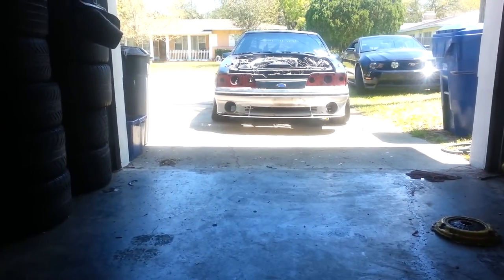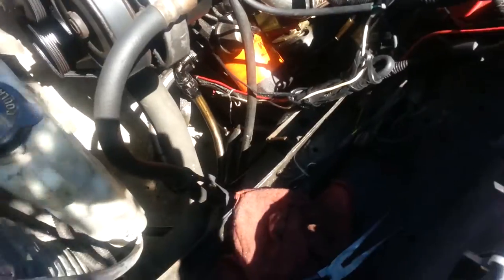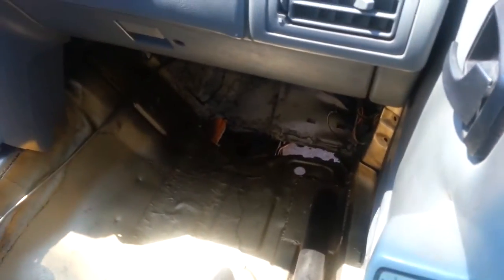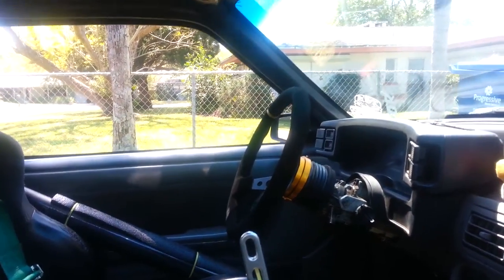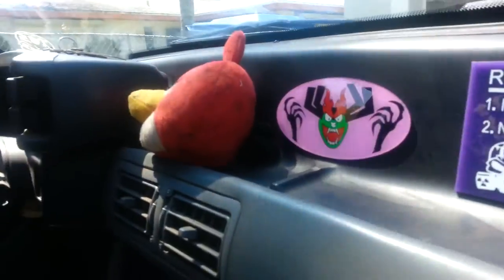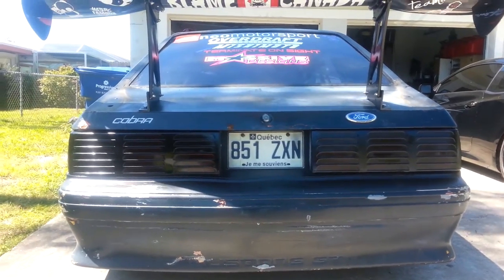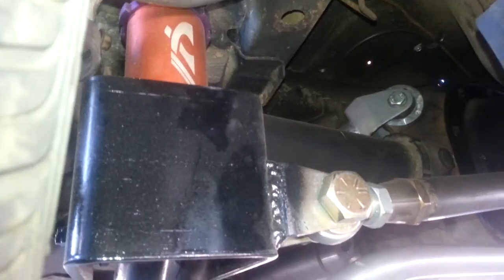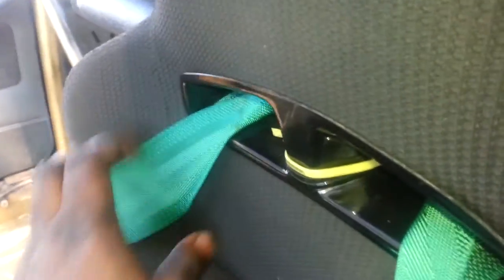project drift foxbody video log 20 マスタングドリフト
it might be one of my last video for a while,I need some more funds and part,i pay for my own part and do 99.9% of my own work on this project.